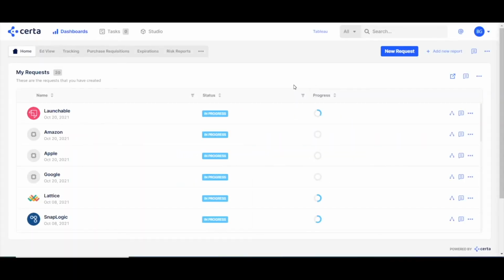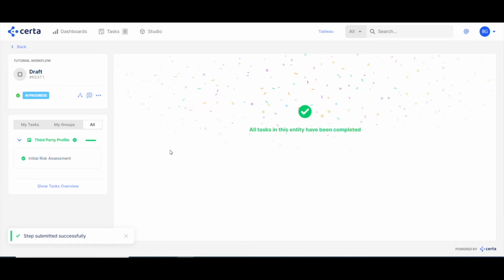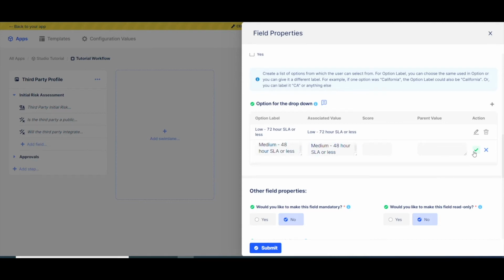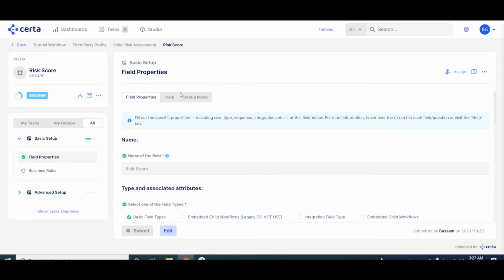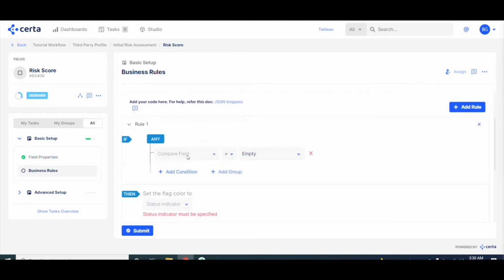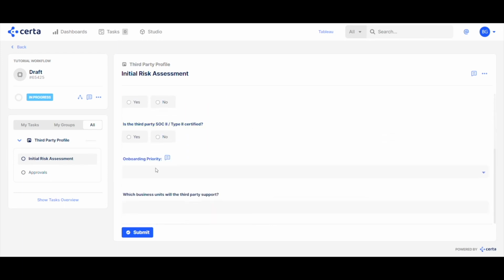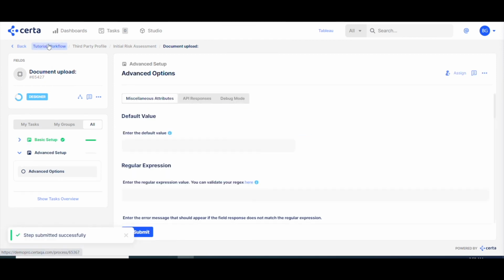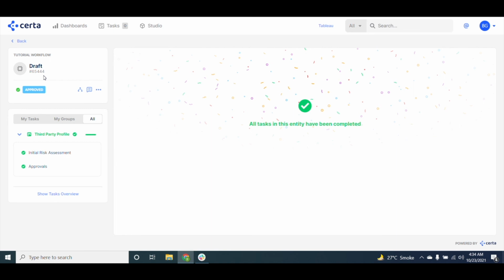Certa Studio Demo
Walkthrough of Certa Studio, Certa's intuitive no-code workflow building platform.